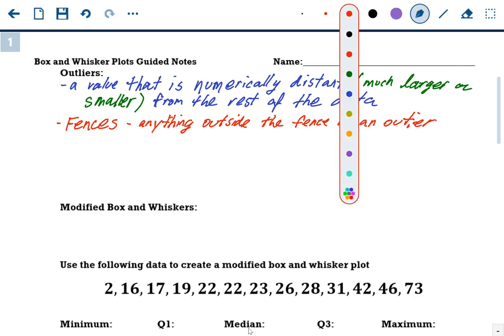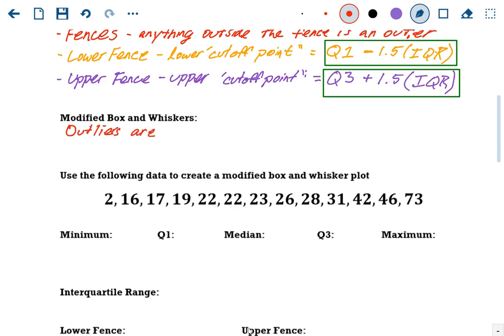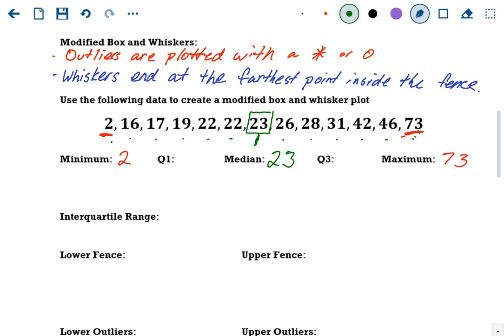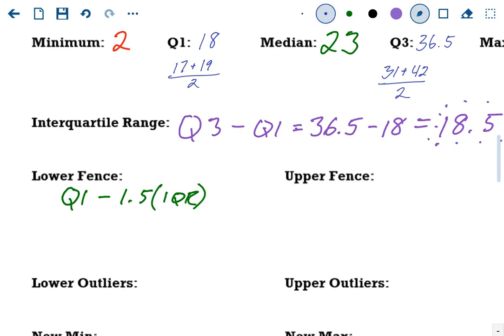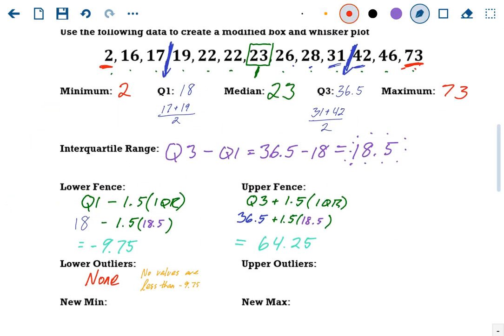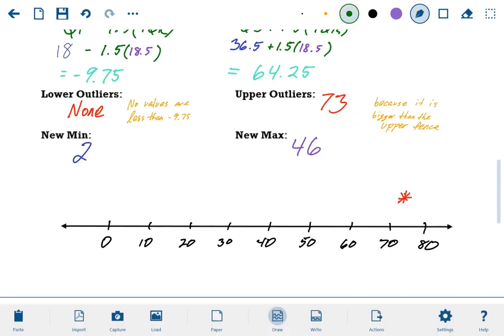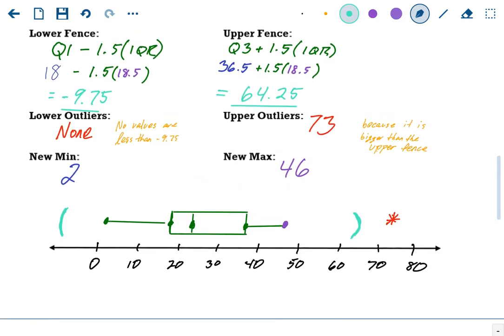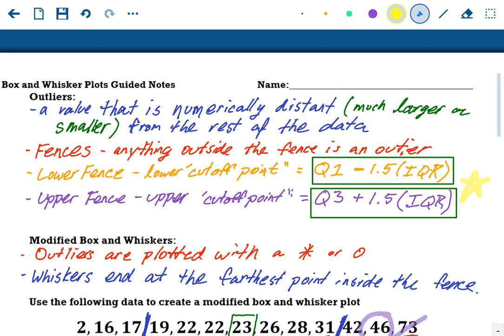HA1 - Outliers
math.